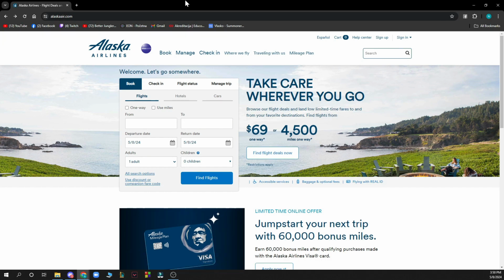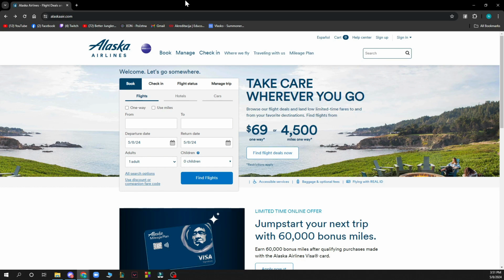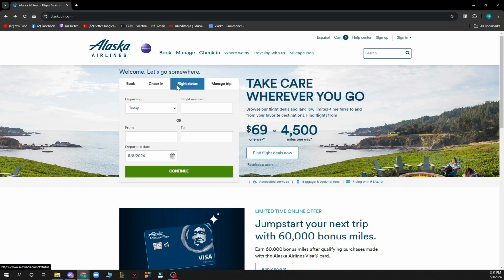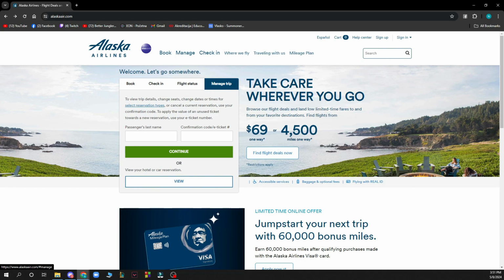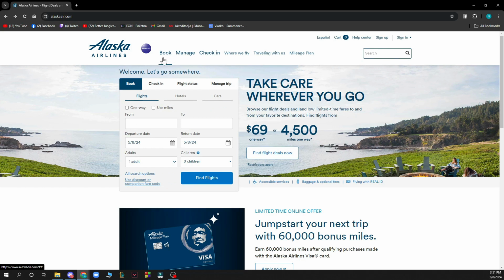How To Transfer Miles on Alaska Airlines (Easiest Way)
In this video I will show you How To Transfer Miles on Alaska Airlines. It would be good if you watch the video until the end so that you don't miss important steps.